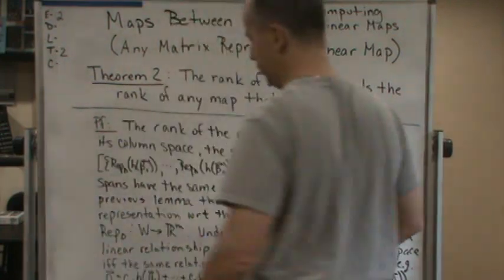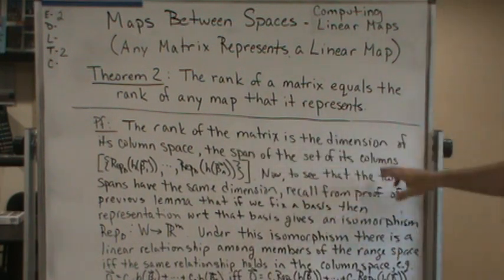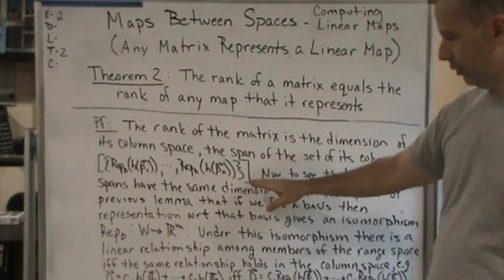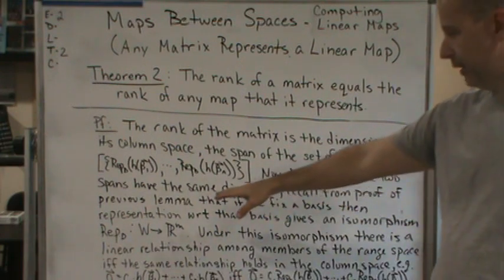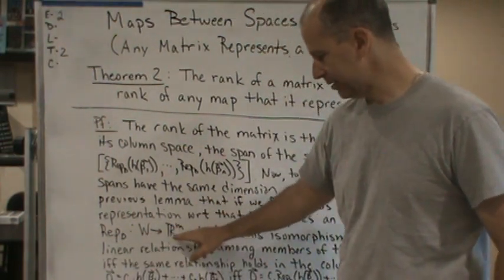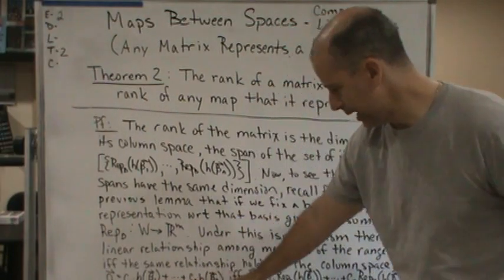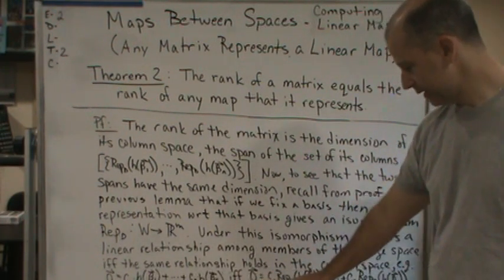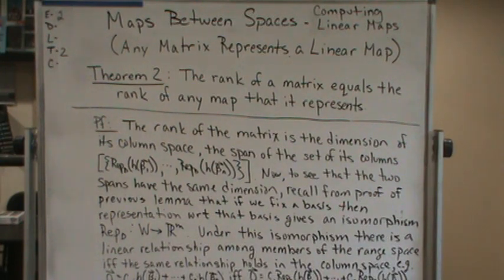Linear Algebra Maps Between Spaces Computing Linear Maps Any Matrix Represents a Linear Map